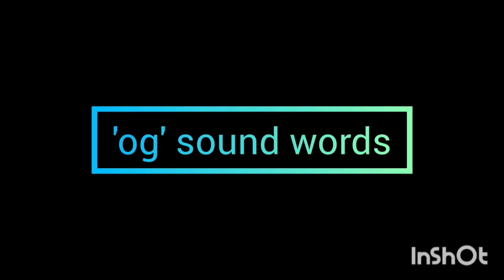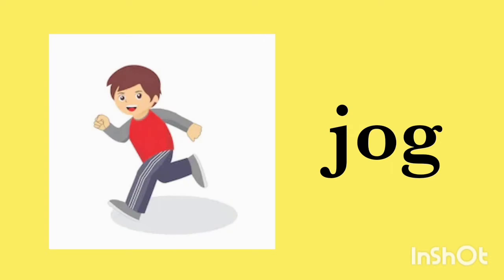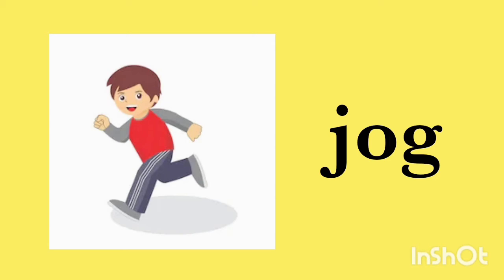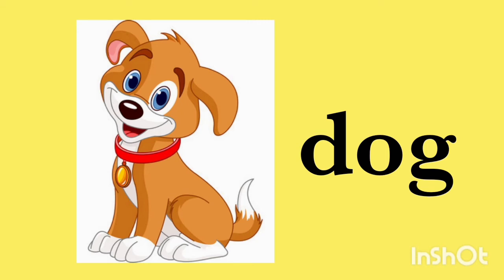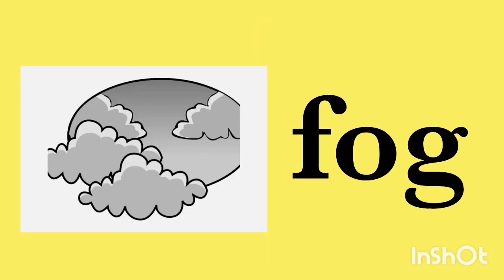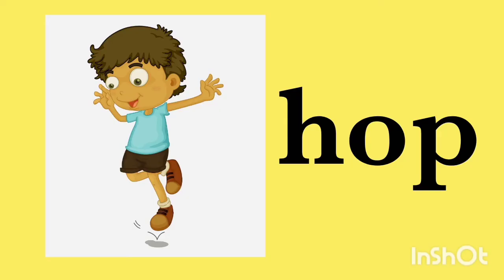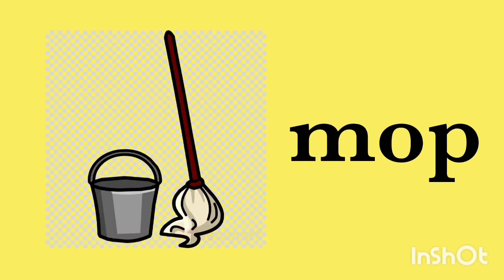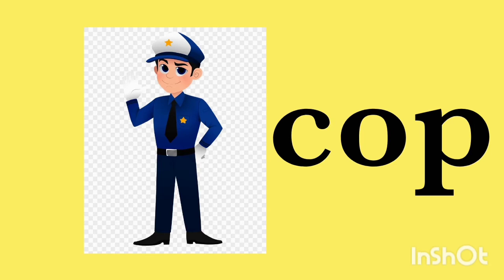UKG - ENGLISH- 13.08.2020 - 'og' and 'op' sound words